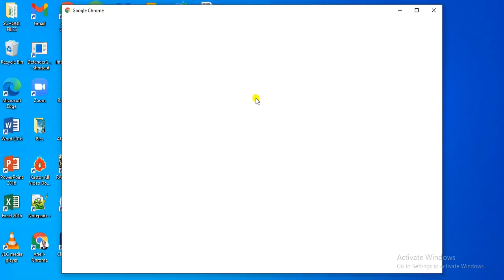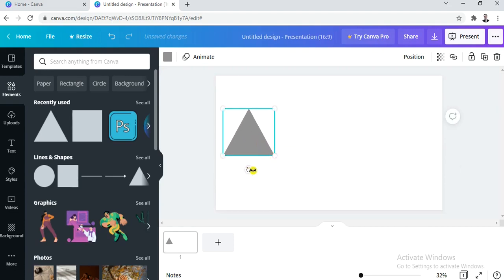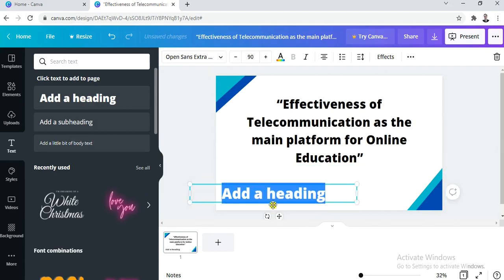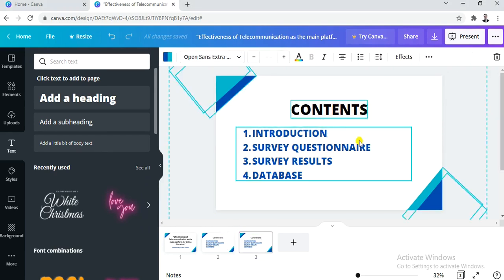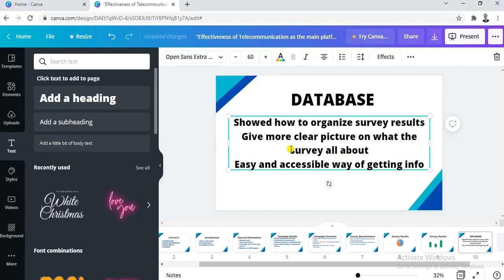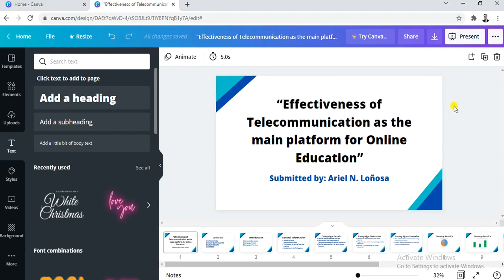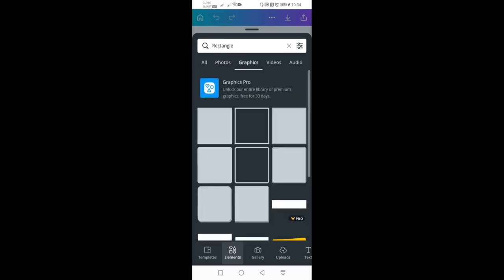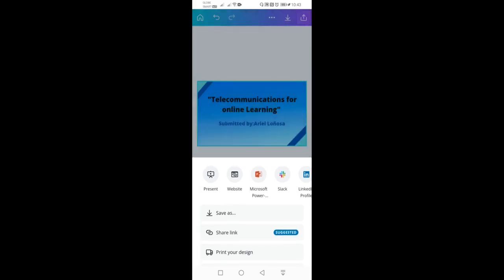Make Your First Presentation in Canva (PC & Mobile) 🎨✨